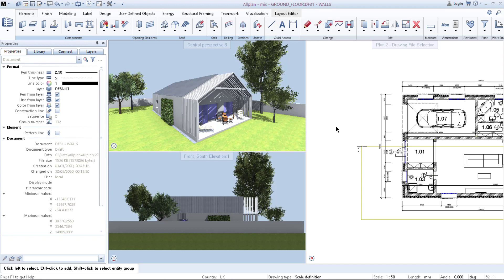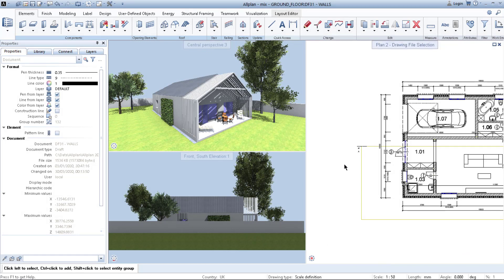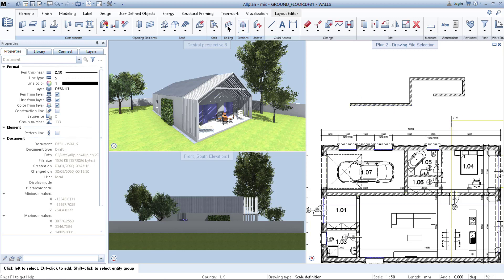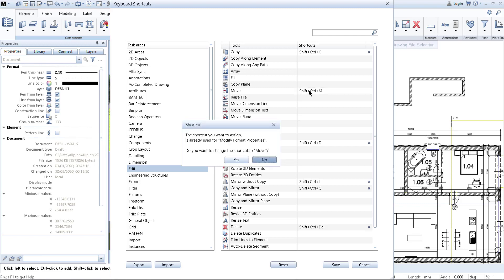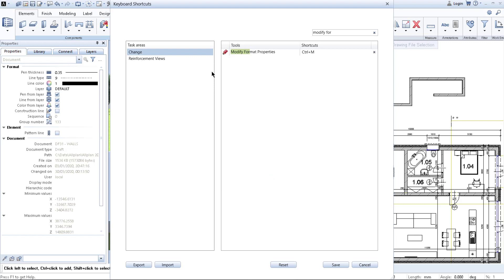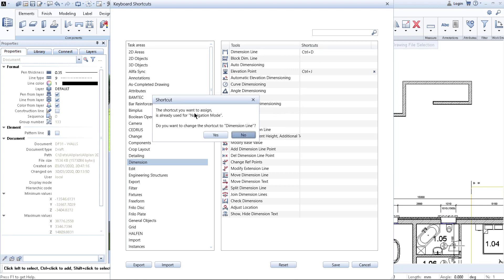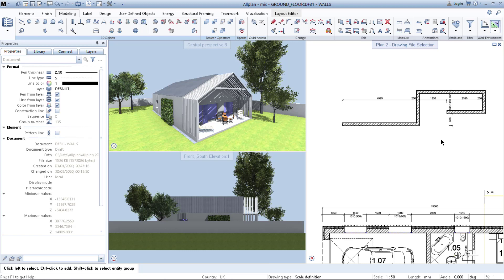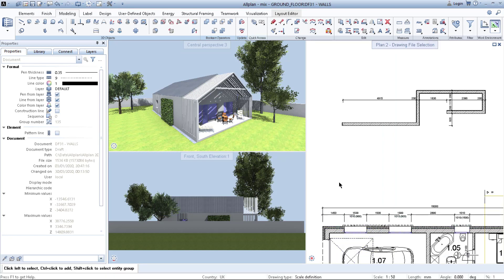SHORTCUTS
In this tutorial, you will learn how to use, add and customise your shortcuts in order to improve your speed of workflow.